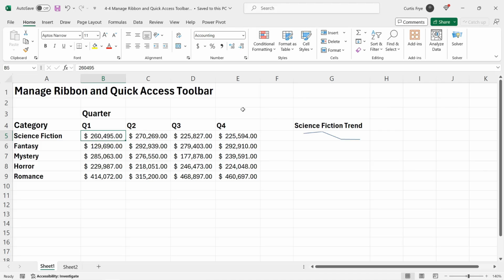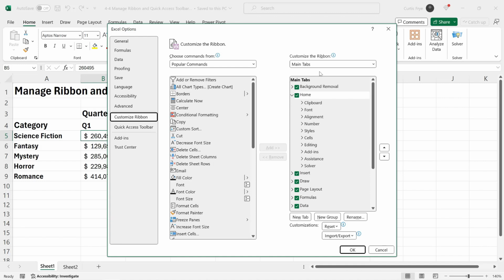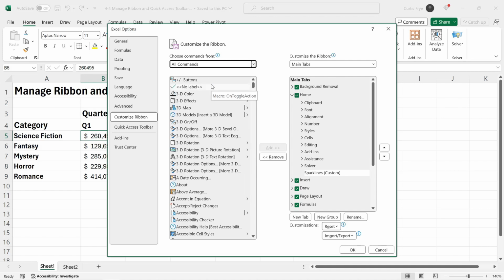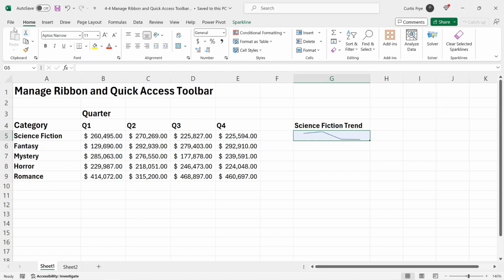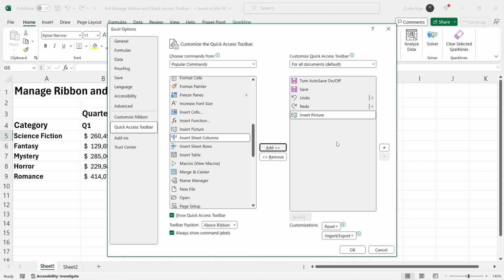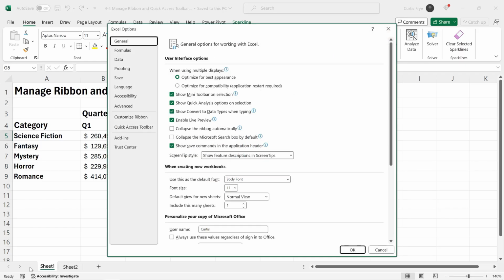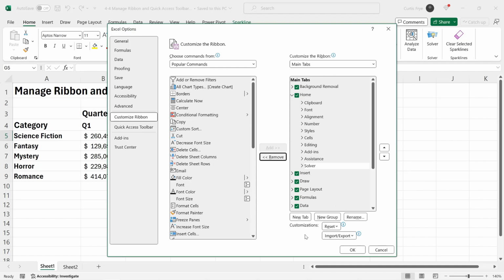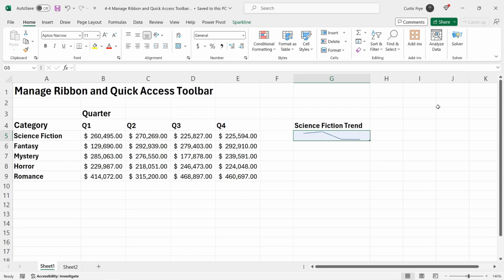Customizing the Excel ribbon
Excel and other Office applications use a ribbon-based user interface in place of menus. In this movie, you will learn how to:
• Customize the Quick Access Toolbar
• Export and import ribbon customizations